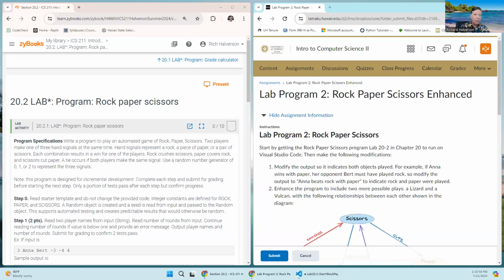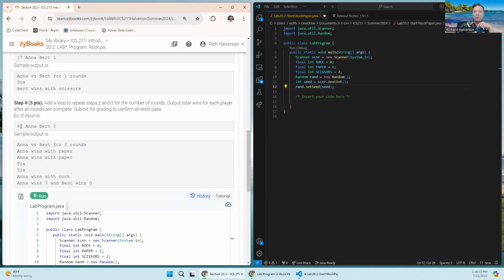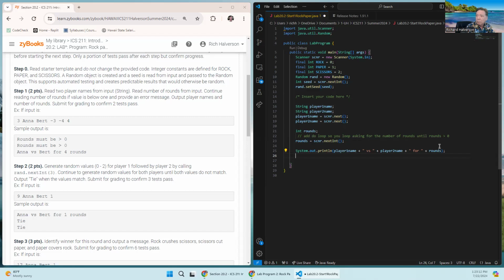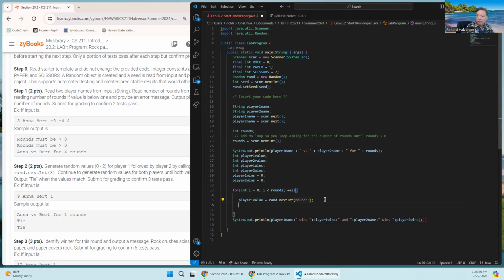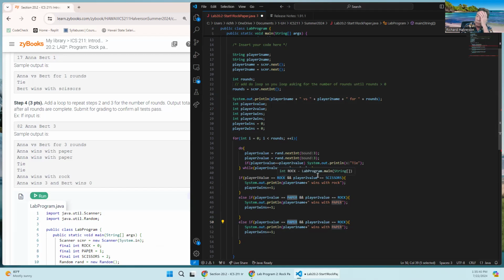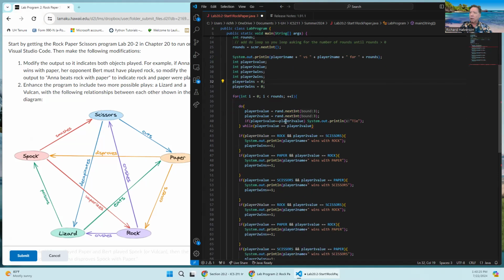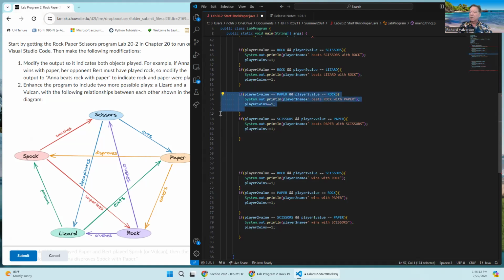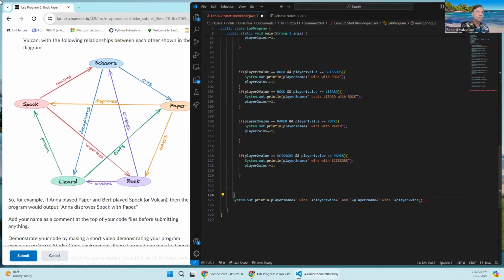ICS211 v04 Summer 2024 Lab 2 Rock Paper Scissors Enhancement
ICS211 Summer 2024 Rock Paper Scissors Enhancement